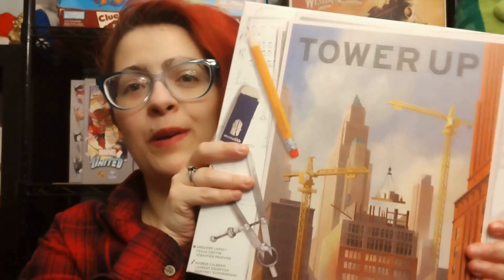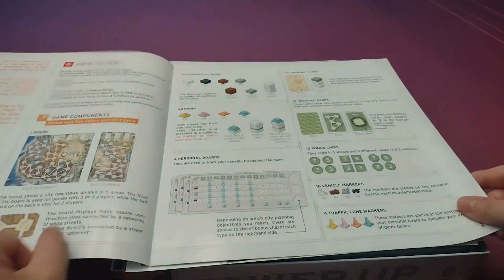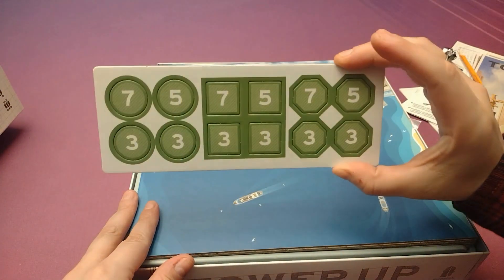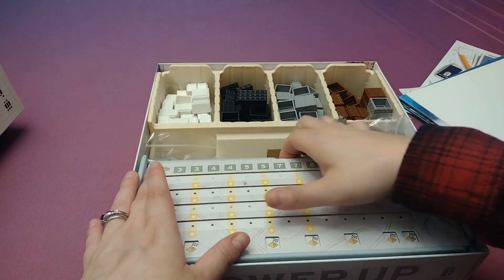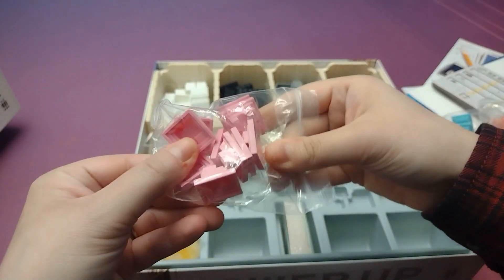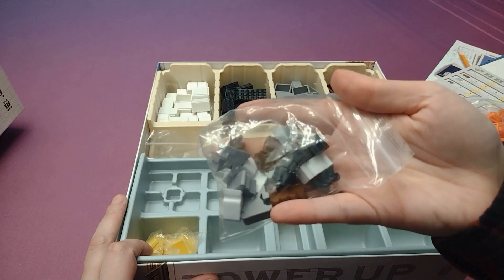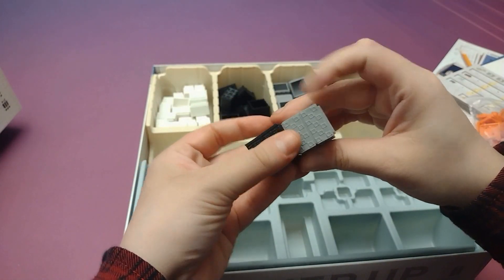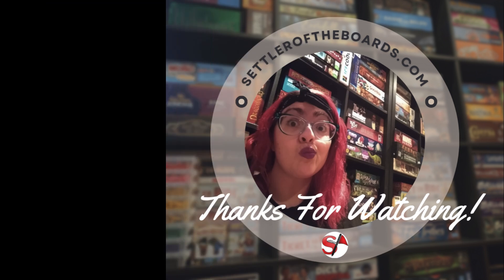Tower Up Unboxing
The game definitely looks interesting, so I'm hoping it is!